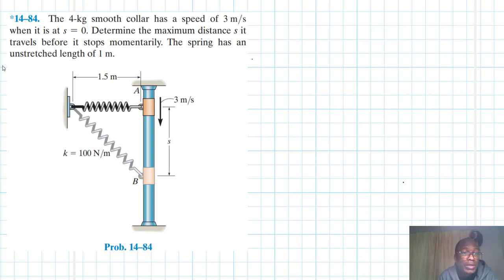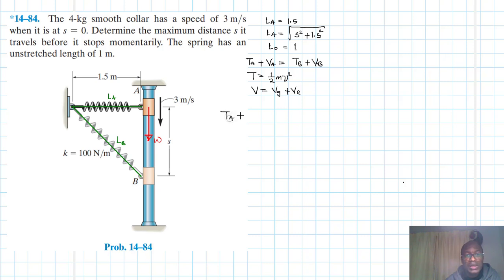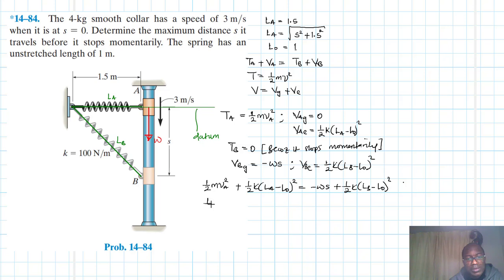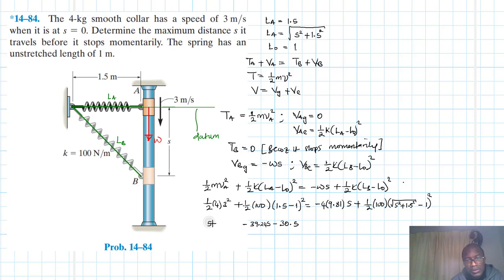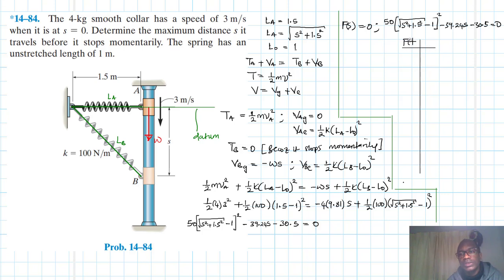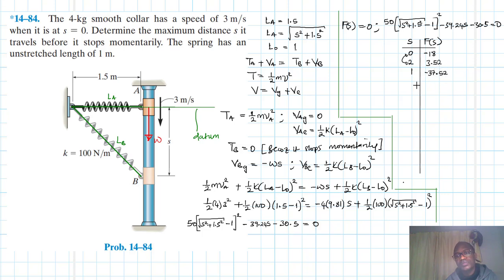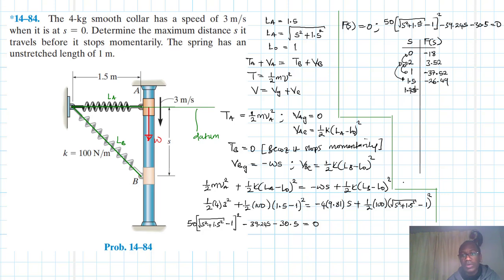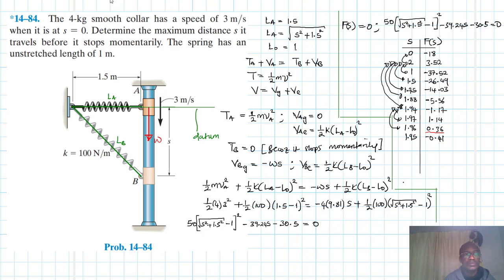14–84 Kinetics of a Particle: Work and Energy (Chapter 14: Hibbeler Dynamics) Benam Academy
PROBLEM: 14–84
*14–84. The 4-kg smooth collar has a speed of 3 m/s when it is at s = 0. Determine the maximum distance s it travels before it stops momentarily. The spring has an unstretched length of 1 m